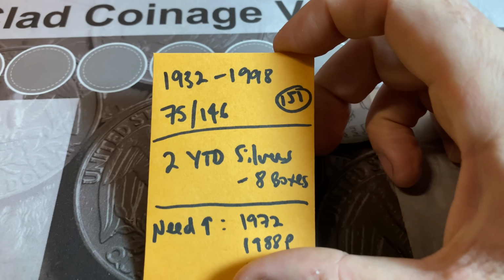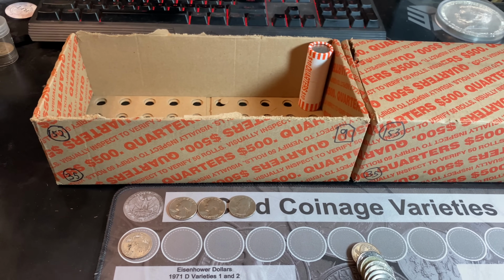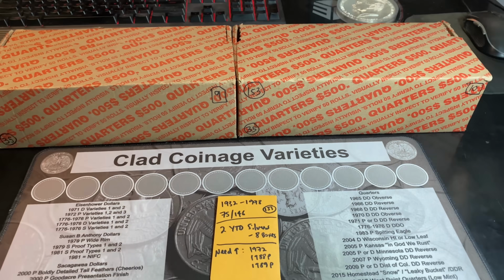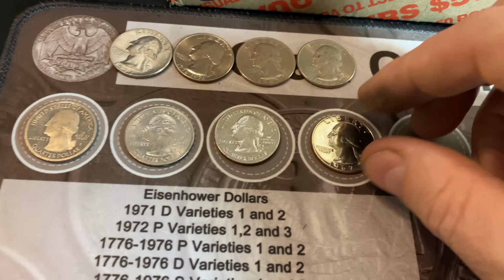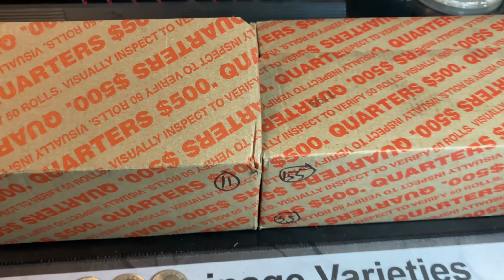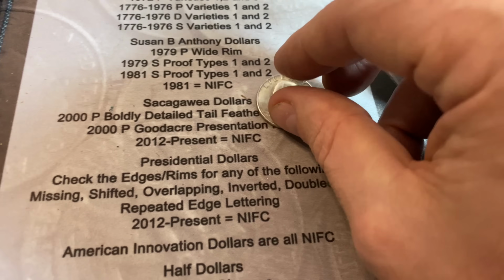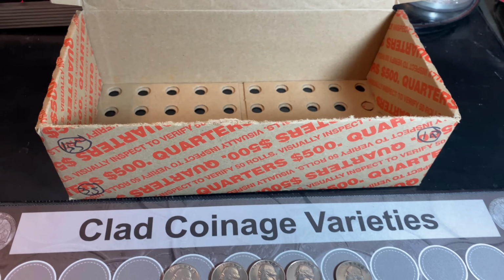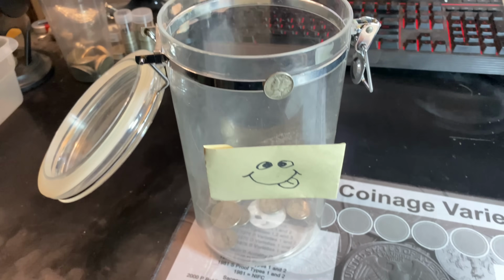Rare Finds Searching Quarters - Coin Hunt and Fill #35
This is part 35 of the series (Boxes 152-155, and 9-12 YTD) and I do plan on updating it from each quarter box I hunt from this point forward until the Washington quarter coin collection is nearly completed!  I will say in advance that once we get to a point where it is nearly impossible to add any more coins to the album, we will then halt the series and try to fill the rest of the slots with existing finds, junk silver hunts or coins in my duplicates collection.
Keep hunting and good luck!  They're still out there for us to find!

PS - My Coin Roll Hunting Mats are still on sale if interested at either my Website or on my eBay Store here:

Strike it Rich - Coin Errors/Varieties Book (5th Edition):

The Microscope I use is good quality and low-priced:

US Coins Redbook 2024:

Digital Mini Scale: